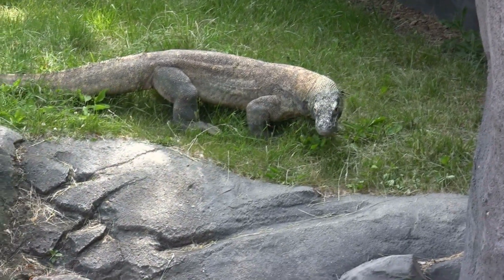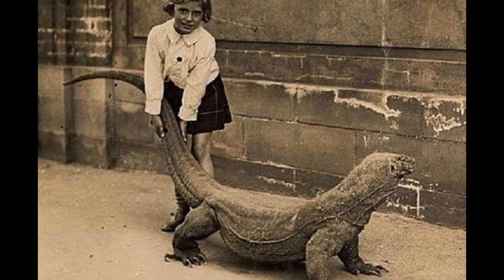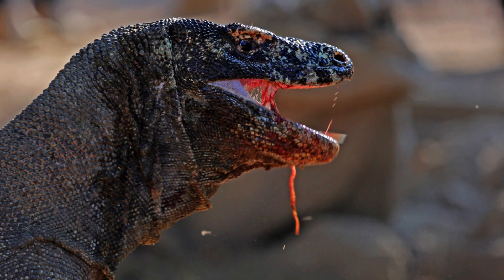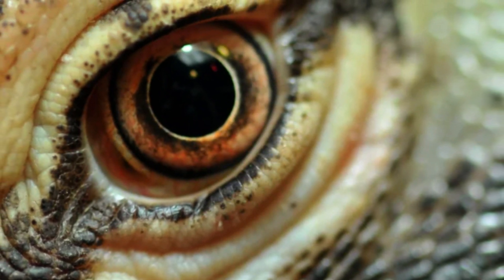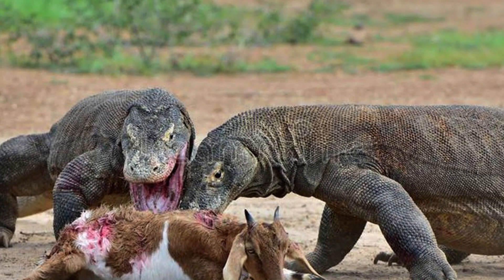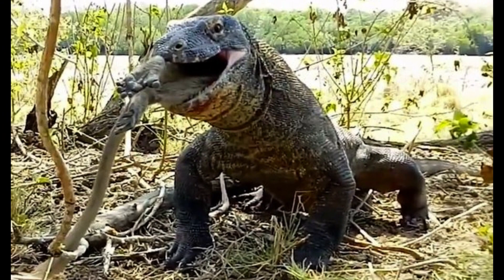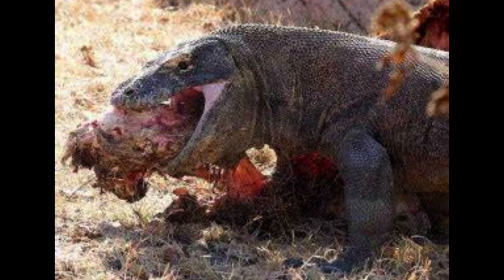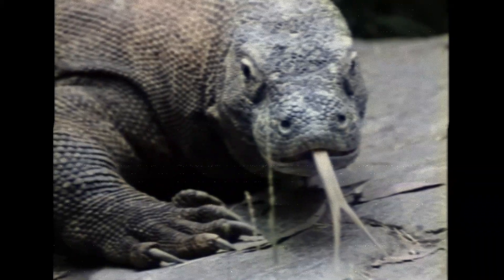THE KOMODO DRAGON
What do you know about the largest reptile in the world... The Komodo Dragon!!!